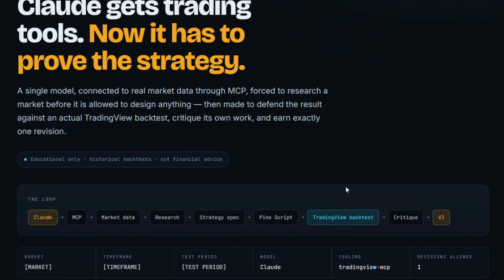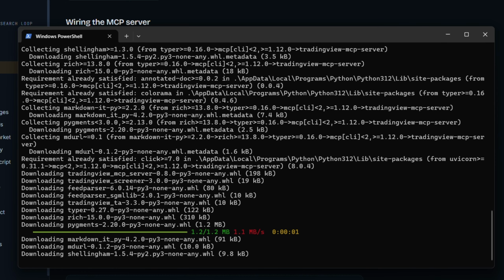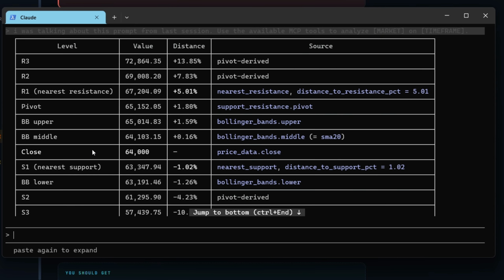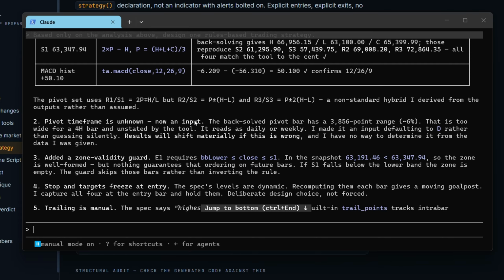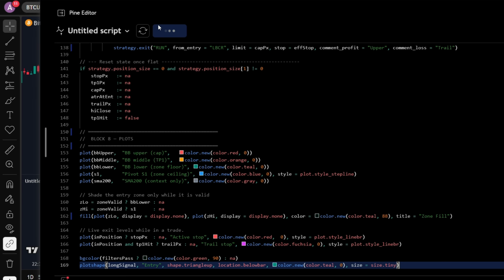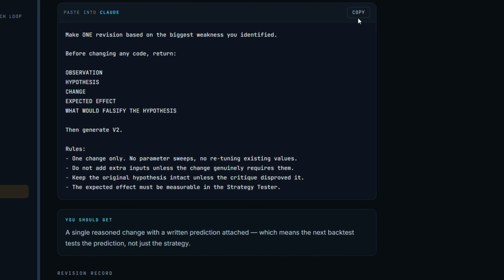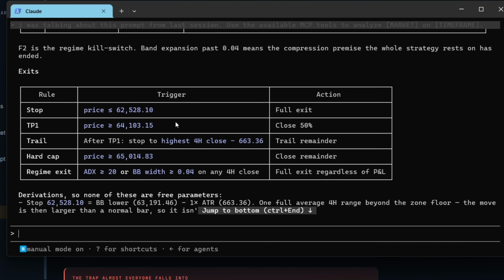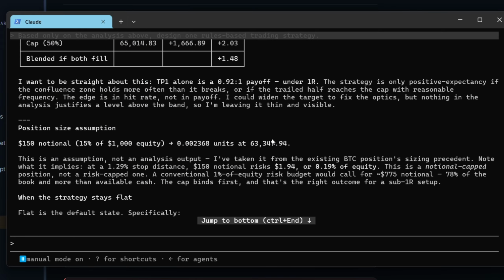I Asked Claude to Prove Its Strategy (Claude + MCP + TradingView)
Most AI trading videos start with a prompt and end with a hope. Ask for a strategy, get Pine Script, paste it into TradingView, run the backtest, hope it works — the model never actually looked at the market first.

This time Claude gets a real market-data tool through MCP (tradingview-mcp), and it's not allowed to write a single line of code until it's actually researched the market. Trend, momentum, volatility, regime — all pulled live, all evidence-based. Then it builds one strategy, converts it to Pine Script, gets tested for real in TradingView's Strategy Tester, critiques its own result, and earns exactly one revision.

Stack used:
→ Claude
→ tradingview-mcp (open-source MCP server)
→ TradingView Pine Editor + Strategy Tester

⏱ Timestamps
0:00 Intro
1:09 Setup MCP Server
1:27 Analyzing Capability
2:00 Build the Strategy
2:55 Generate Pine Script
4:29 Paste the Script into TradingView
5:18 Self Critique
6:01 Revision
6:56 Complete Overview
7:59 Outro

📌 Every prompt used in this video is free in the Alpha Cartel Discord

Educational content only. Backtests are historical and do not predict future performance.